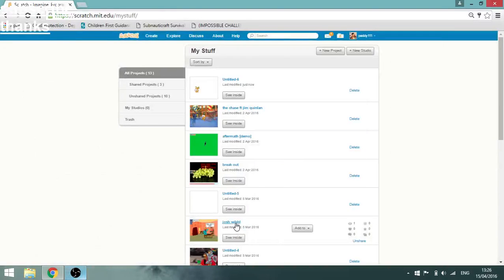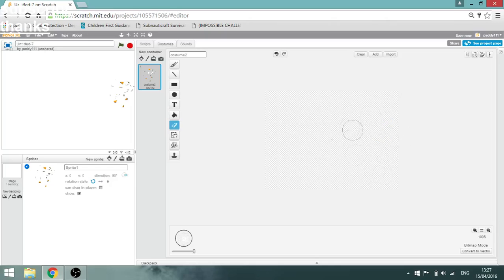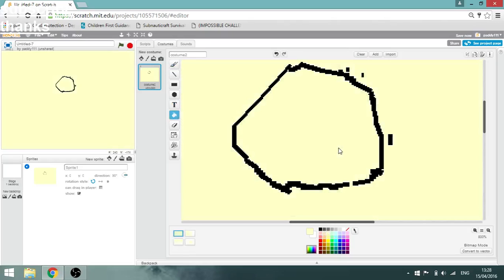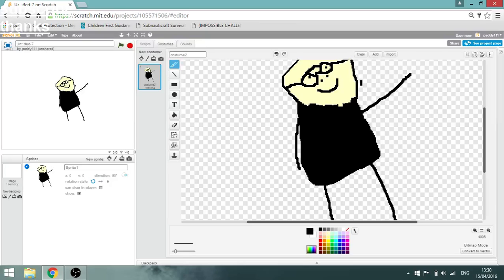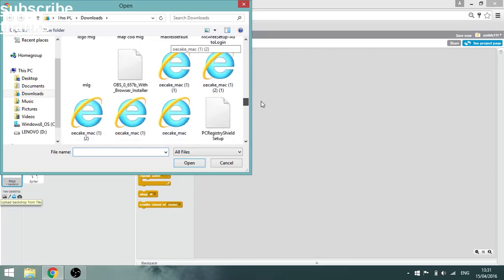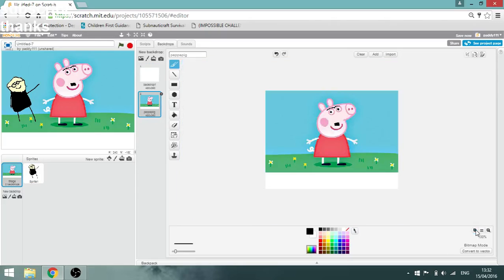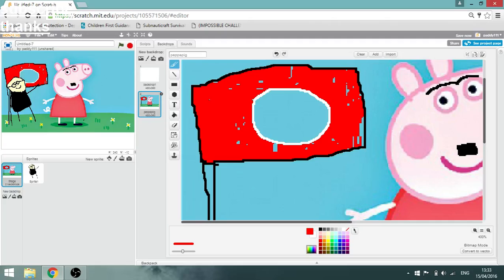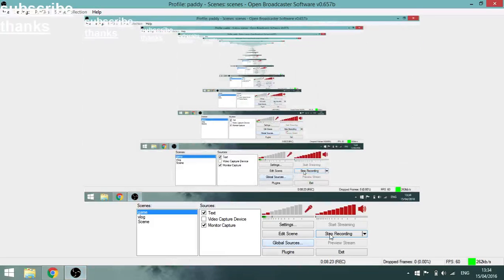how to scratch episode 1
i will show you how to make a simple game on my new show how to scratch